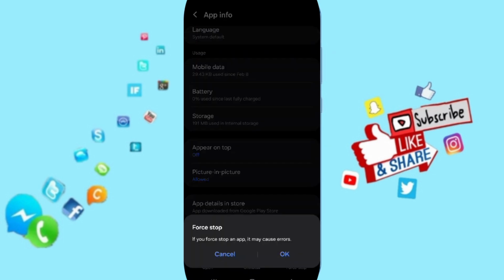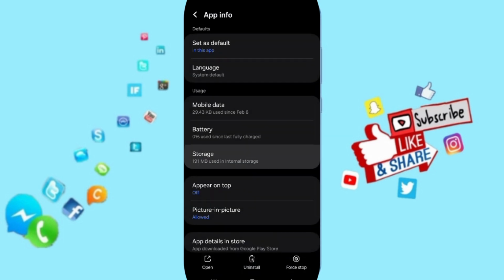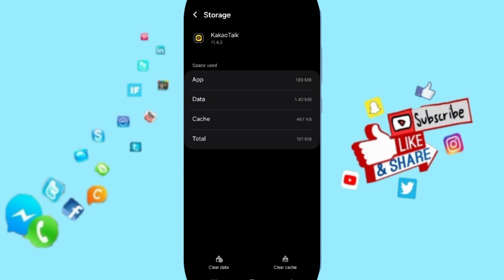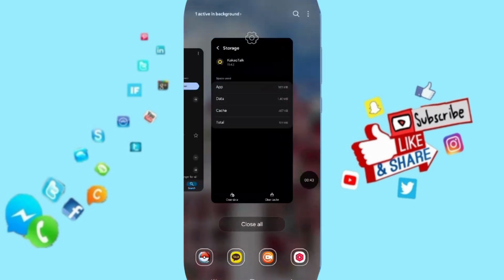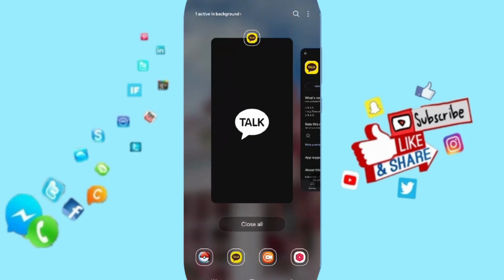How To Fix And Solve Server Error On KakaoTalk App | Easy Fix